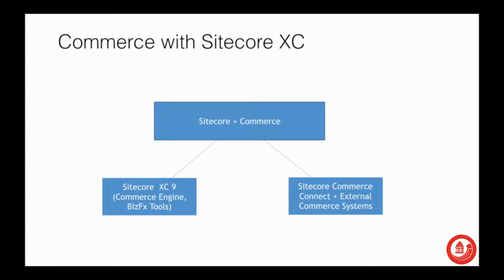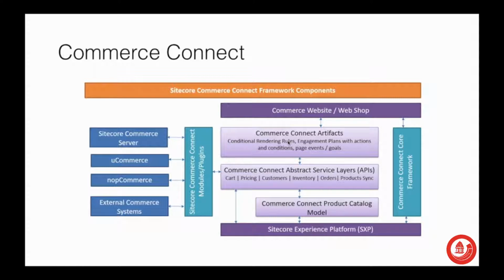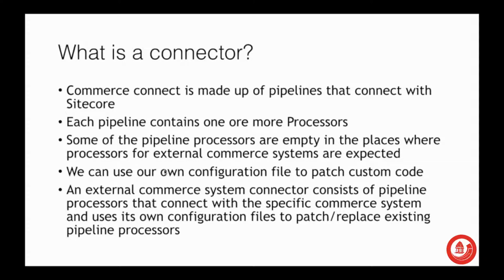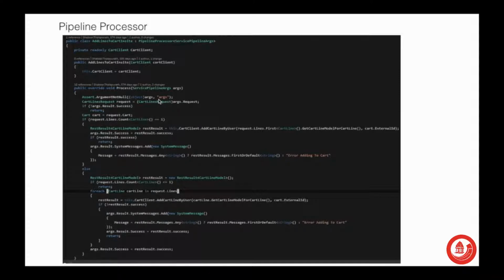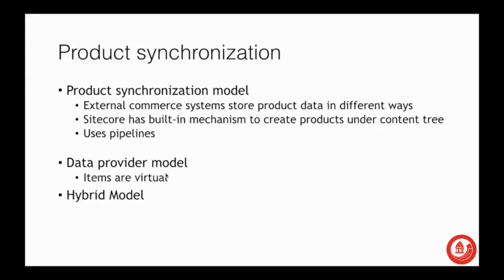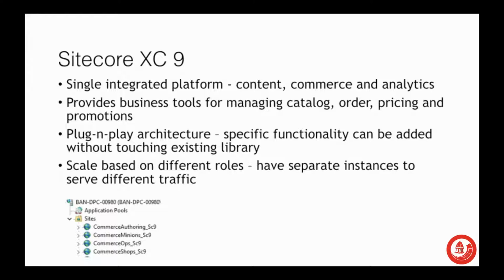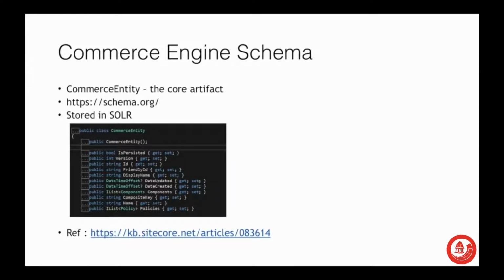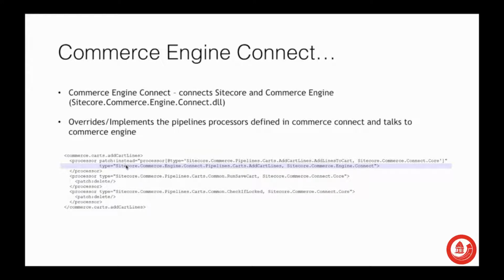SUG Bangalore - Sitecore Commerce Introduction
A session by Siddaraju Sampangi on Sitecore XC 9 on 8th September 2018 for Sitecore User Group Bangalore